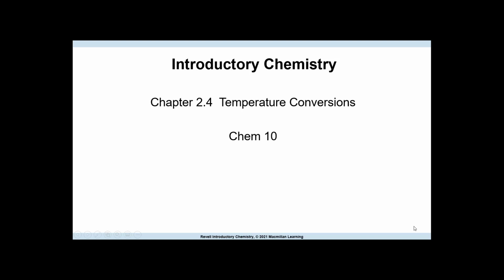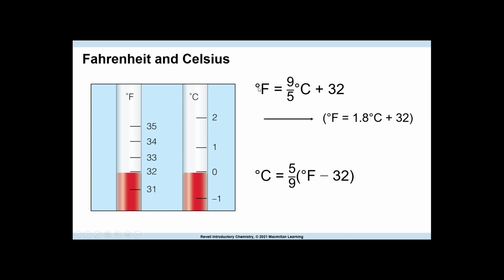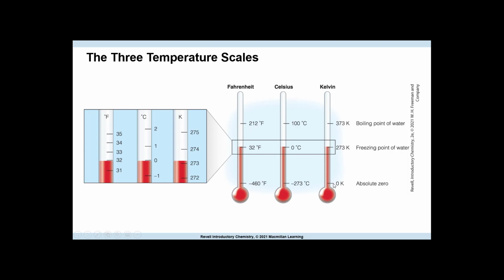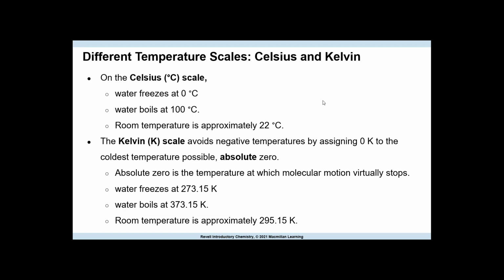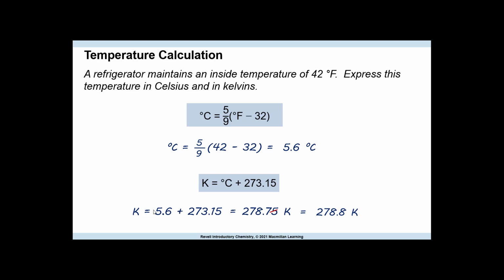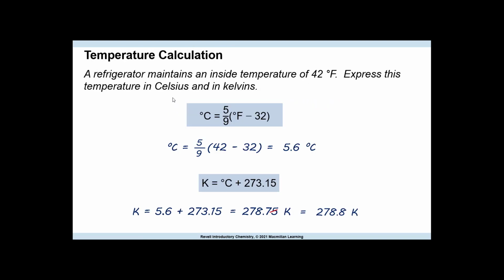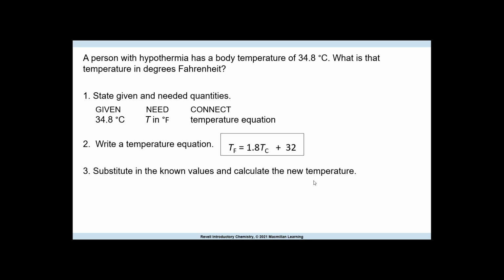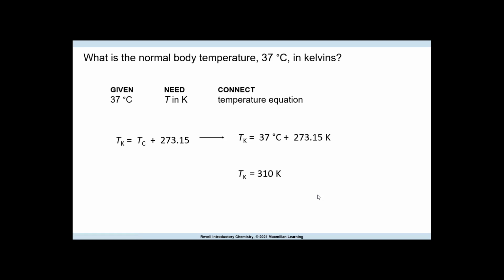CF10 2.4 Temperature Conversions